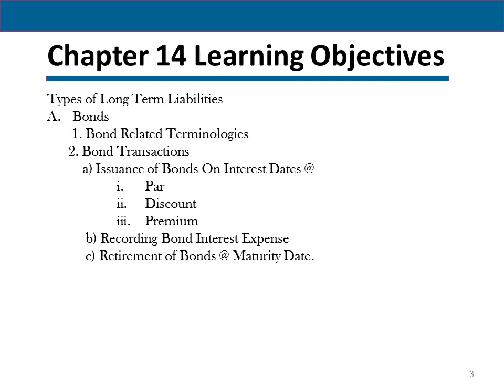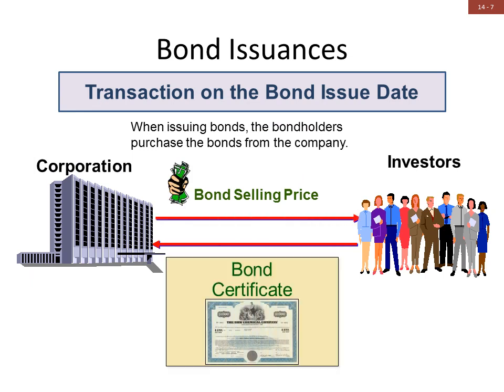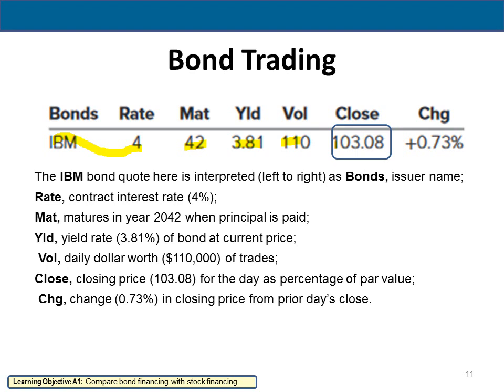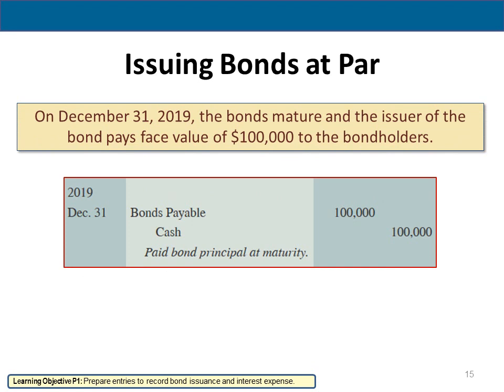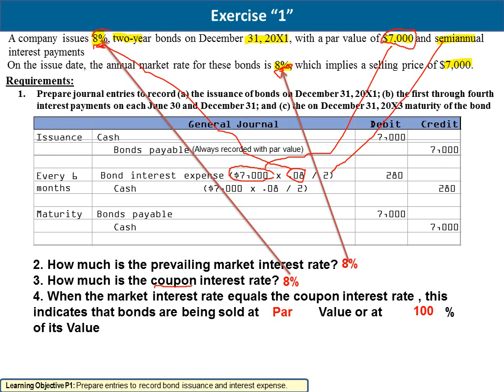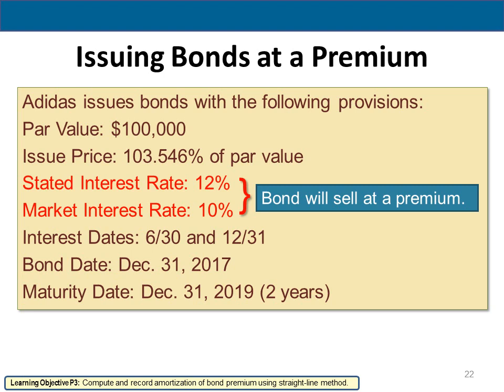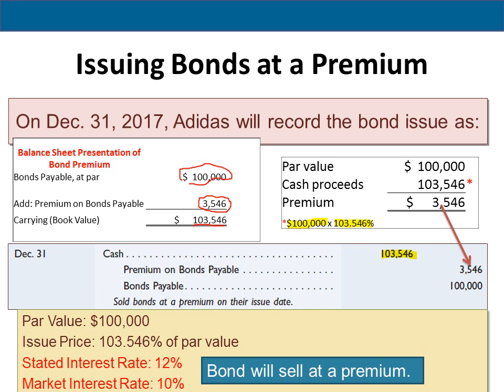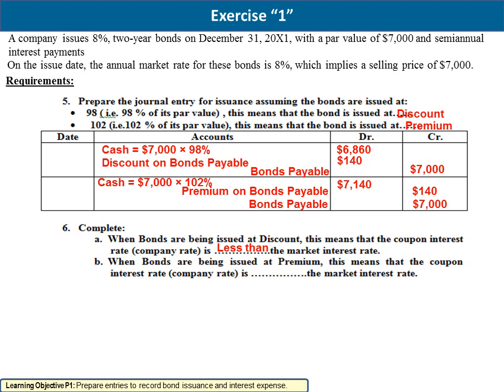CTRL202 Lecture 8